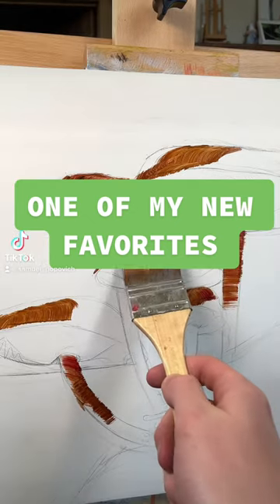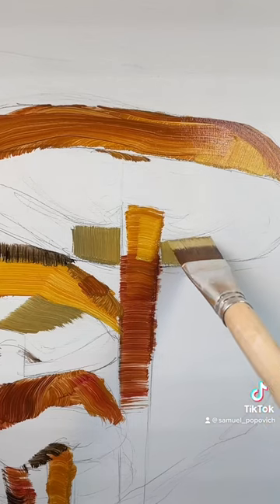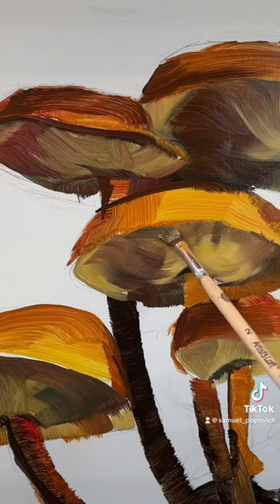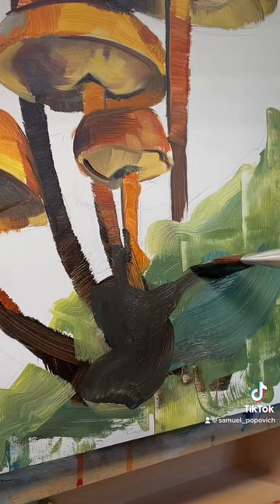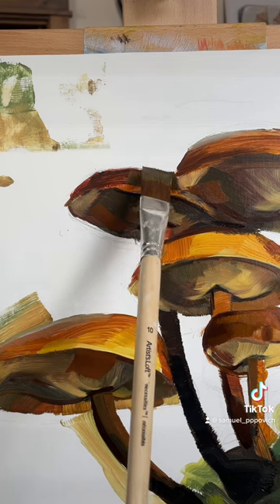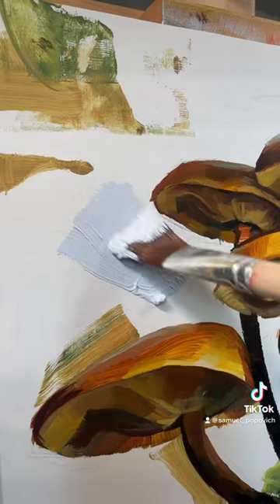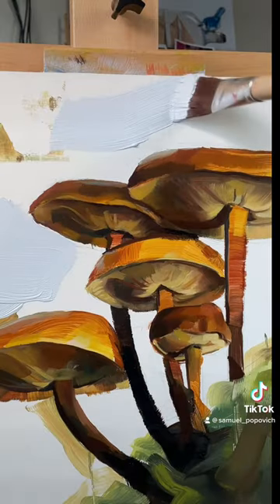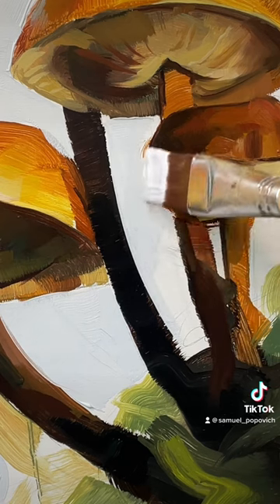Making mushrooms modern!🔥| PAINTING PROCESS